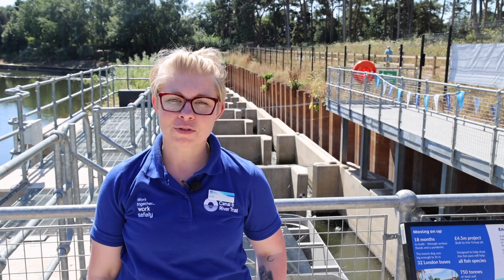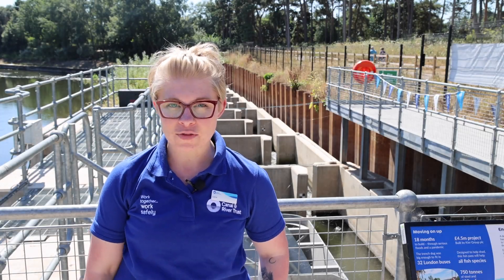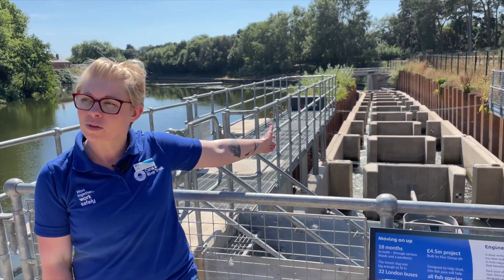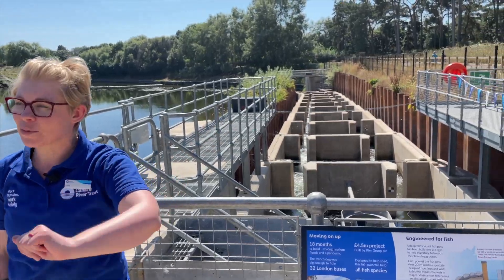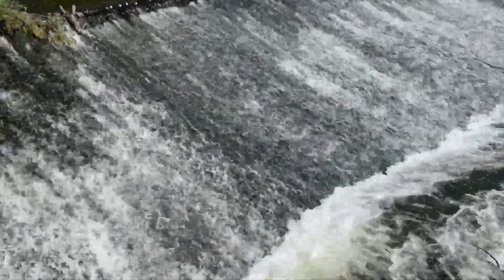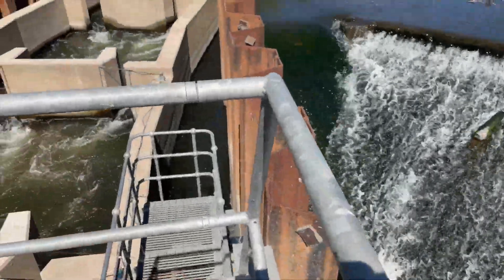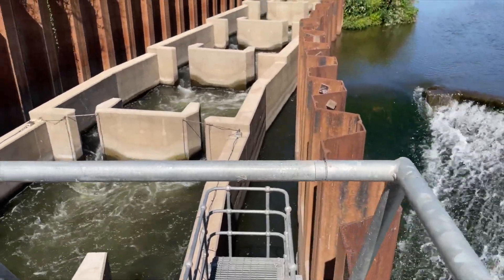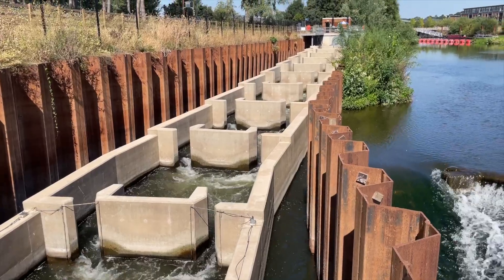Canal Fish Bridge